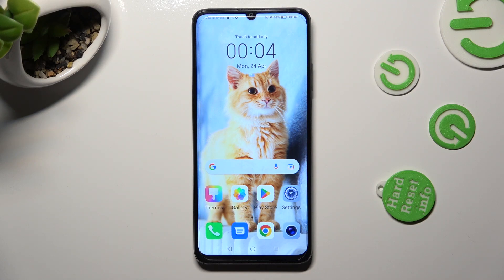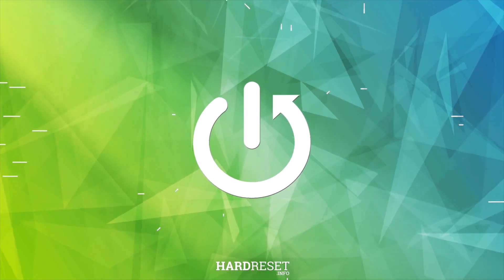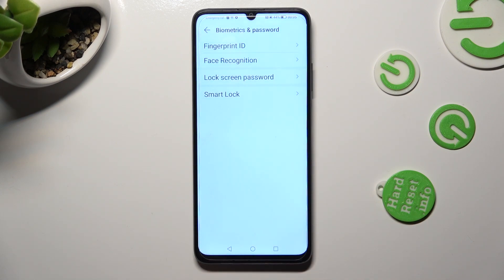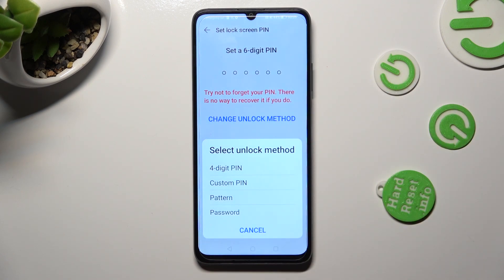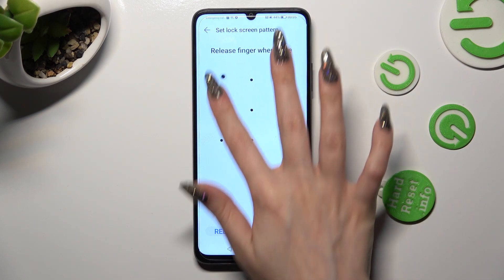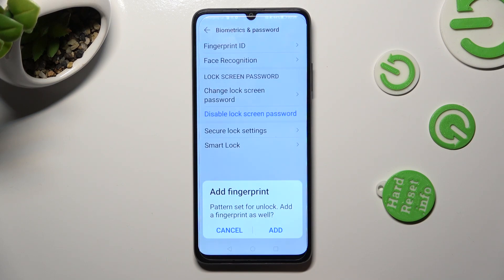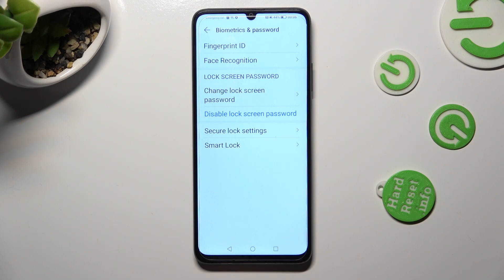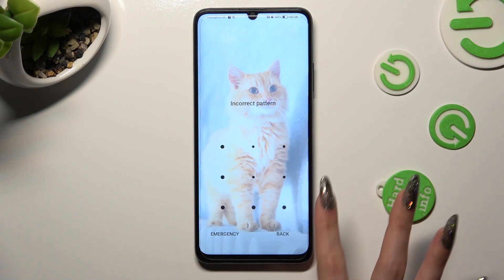How to Add Screen Lock on Honor X7a?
Step into the world of enhanced smartphone security with our easy-to-follow tutorial on adding a screen lock to your Honor X7a. Safeguard your personal data and protect your privacy with a formidable digital shield. In this engaging guide, we'll walk you through various screen lock options, from PIN codes to fingerprint and face recognition, empowering you to choose the level of security that suits your needs. Discover the art of fortifying your device against unauthorized access, ensuring that only you have the key to unlock its wonders. Don't compromise on your peace of mind—join us on this journey to master screen locks and unlock a world of security on your Honor X7a.

How to Set Screen Lock on Honor X7a?
How to Manage Screen Lock on Honor X7a?